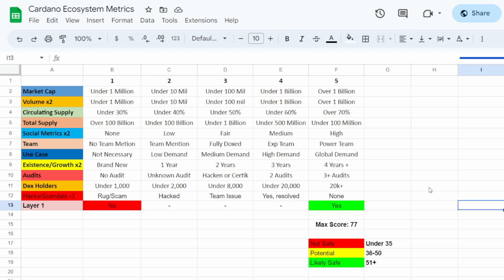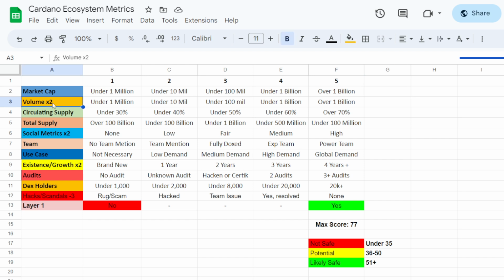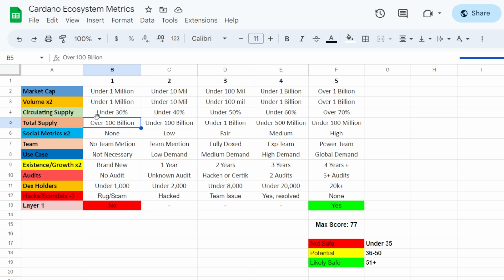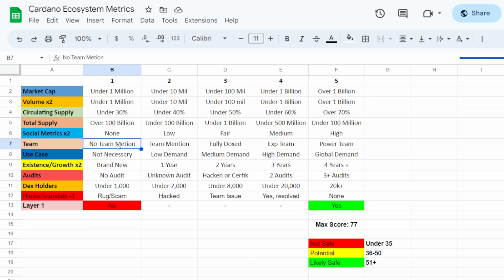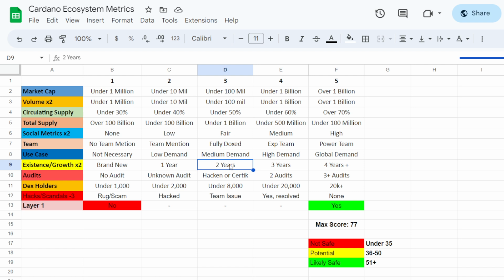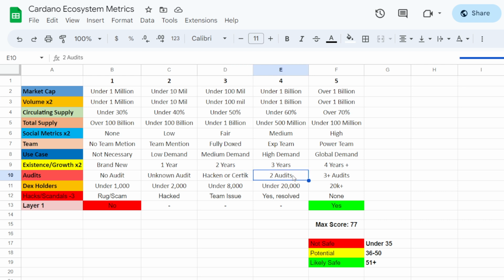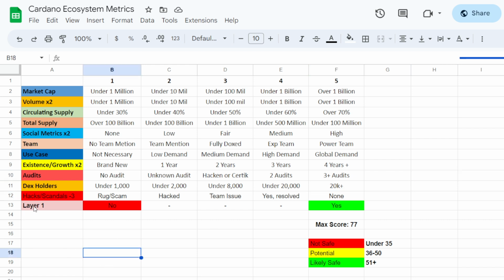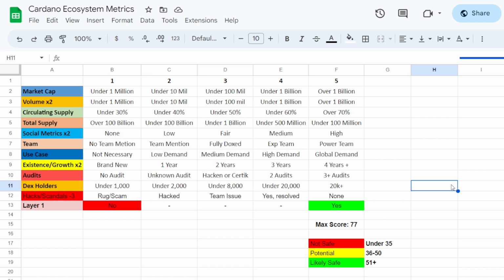Cardano Ecosystem Metrics - My Living Spreadsheet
As I deep dive into the Cardano Ecosystem I will be referencing my living spreadsheet of which you can have access to as a CROW TOKEN holder on SoBloks.com

Beware of redunant bots promoting scam tokens in my comments as well as the fake BTC traders trying to scam you. None of them are real.

🔥My Most Important Links🔥
- Must be logged into SoBloks.com to see Group and hold CrowTokens on your Cardano Wallet to access its content.
- The best shitcoin on Cardano

💓 Cardano (ADA0 Tip Jar 💓
addr1q9jtfnm2jqrfc84tcvqfxng408nwg9zttdp0h0qyvwlufgw3j7gtj3panpeefps0pcm50fxwxd8lza987gxlra93hets6nx79h

📲 Social Media 📢
I AM NOT A LICENSED FINANCIAL ADVISOR

Cisco Miraki FireWall- Save 10%: CRYPTOCROW10

I have impersonators all over social media pretending to be me, so they can get something they want from you whether thats your phone number for SIM Swaps, BTC or ETH for project reviews they cant offer or whatever. If I'm reaching out to you anywhere on the web, chances are HIGH that it's not really me unless I live video verify via Zoom. I'll say your name live, maybe even sing a song.

Overall, I'm just here sharing what I learn, whether it be a cool crypto trading or crypto metrics tools and websites or just my latest understanding of something new, or old.

Crow Your Coins